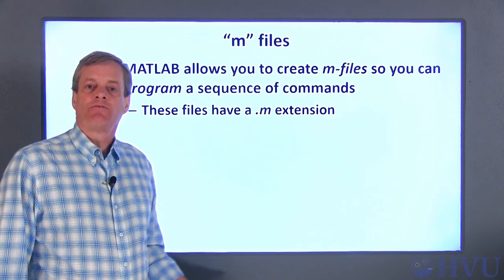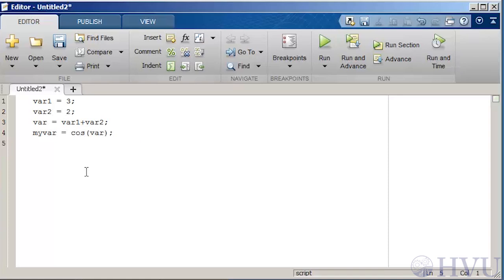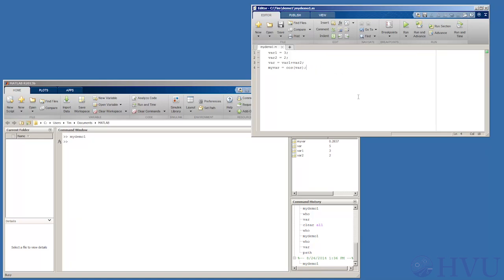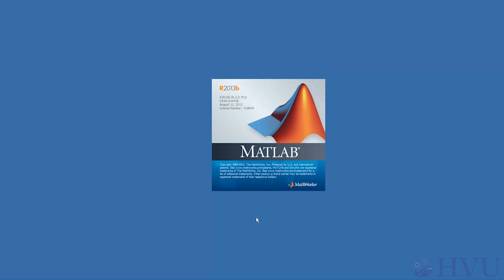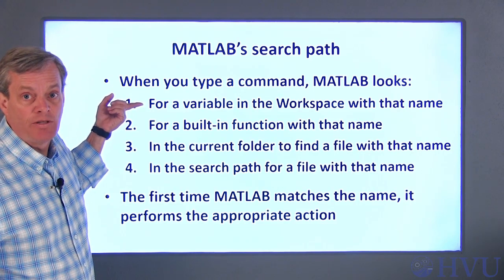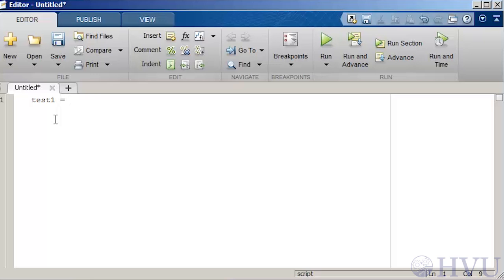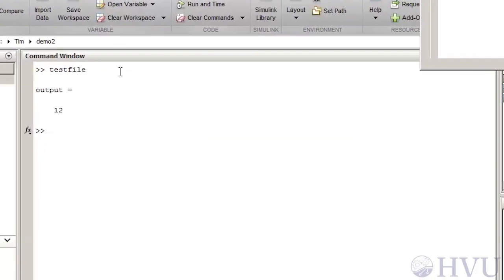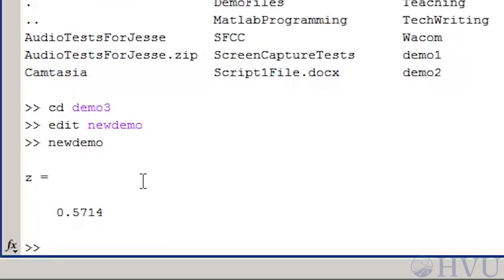MATLAB Programming: Lesson 4.1 - Script File Basics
So far I’ve been only executing commands using the command window. This is a really inefficient way to use MATLAB, especially when you do fairly involved multi-step calculations. Its usually easier to use a script file to execute your commands. A script file is a text file that contains a set of commands you wish to execute as a group. Script files make debugging and saving commands a lot easier.